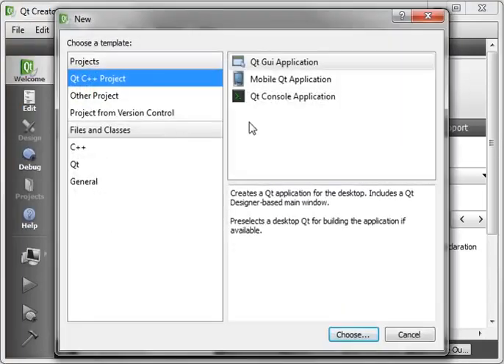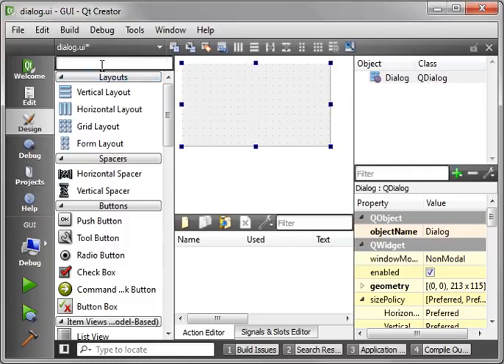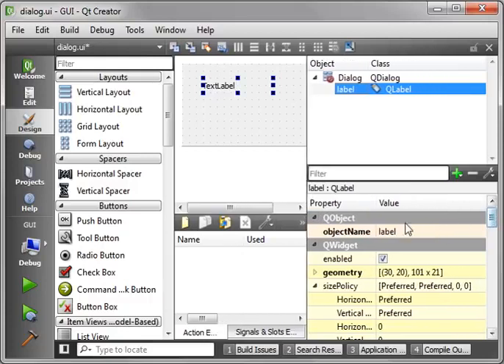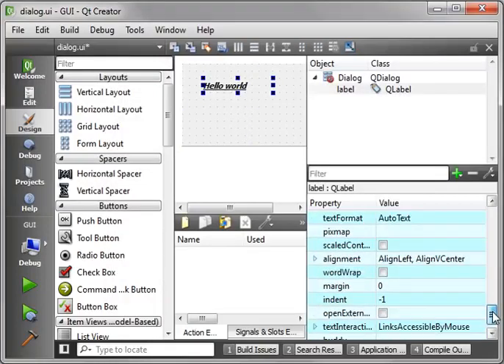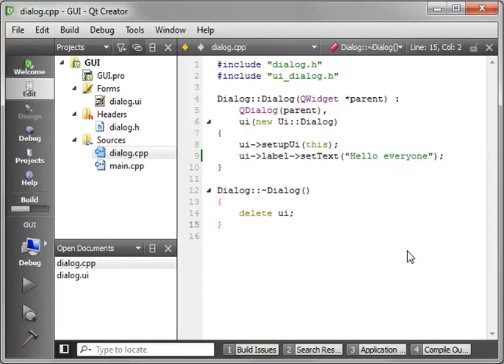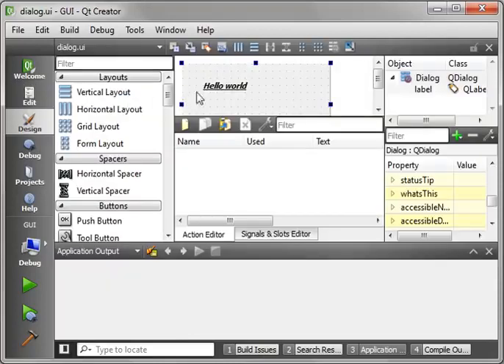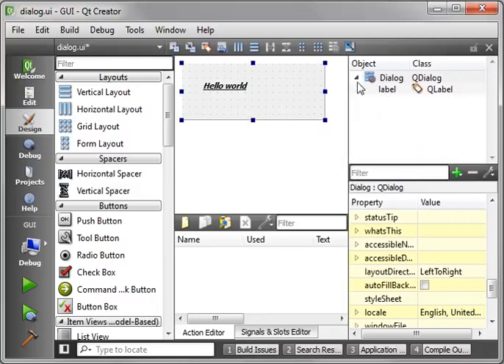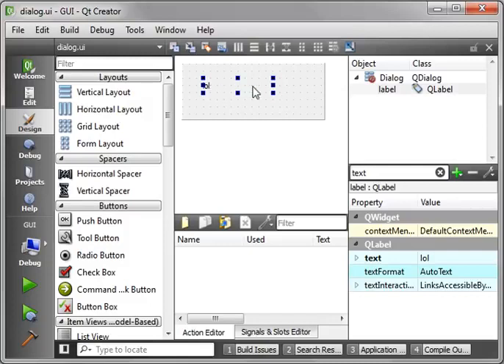C++ Qt 14 QLabel and QT Designer